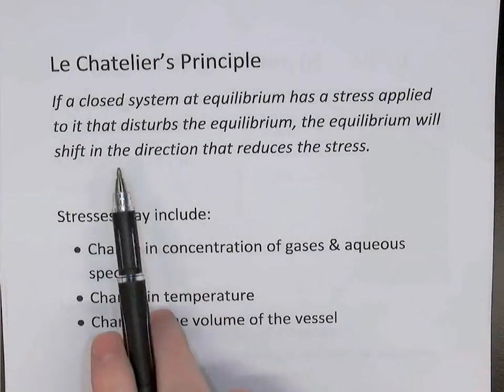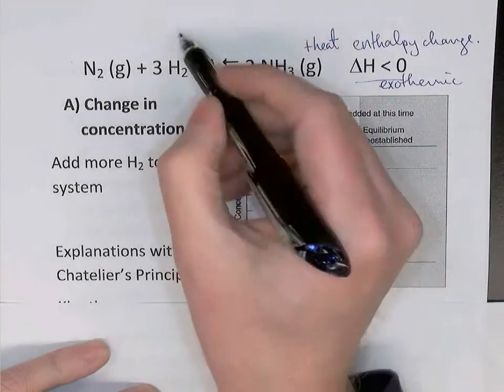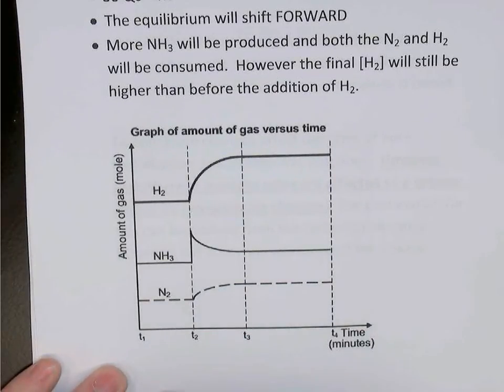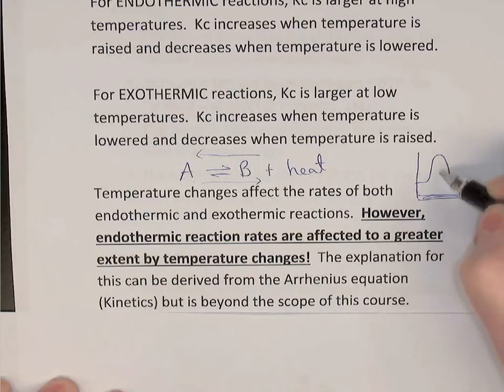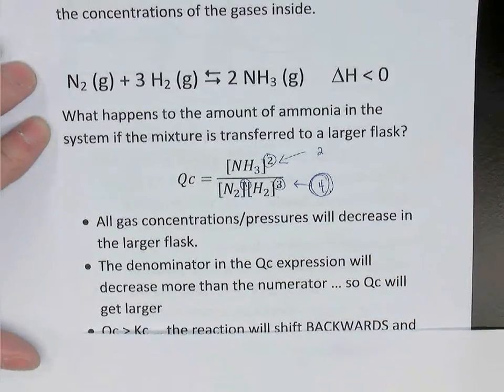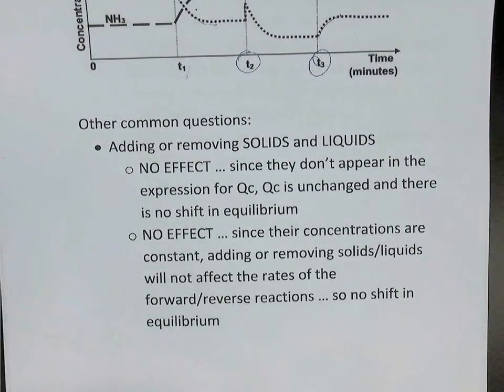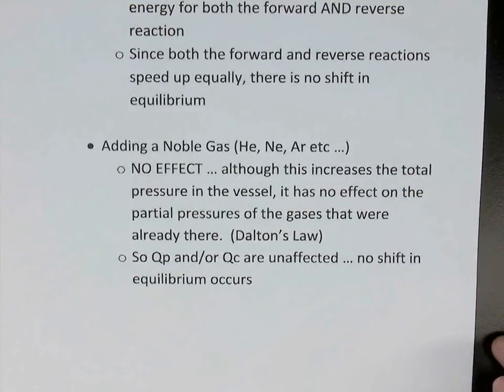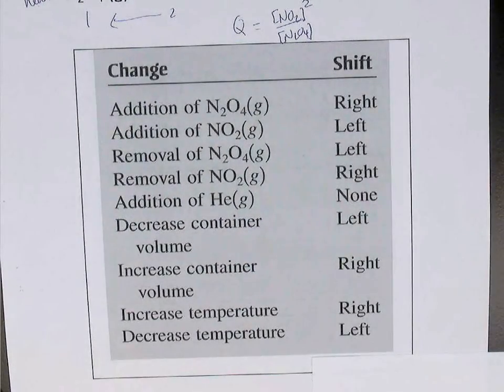Le Chatelier Intro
Explaining Le Chatelier's Principle from kinetics and/or reaction quotient perspective.